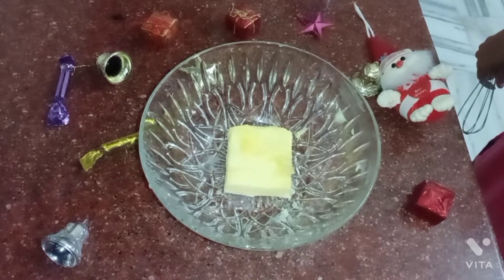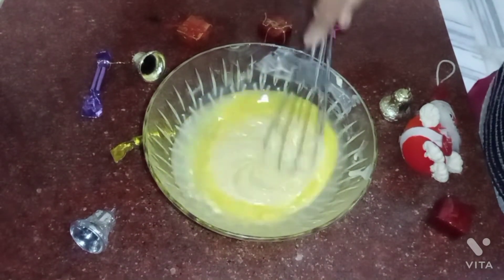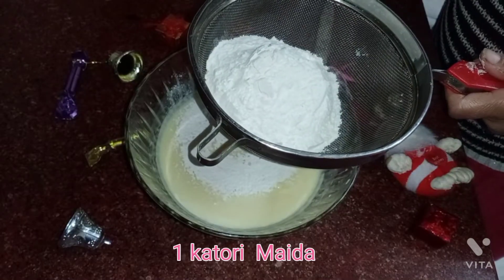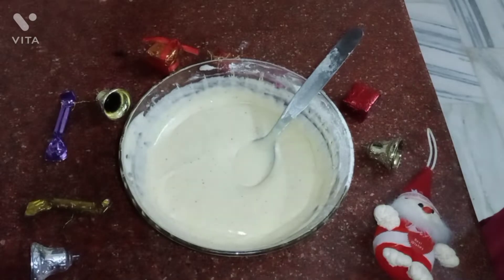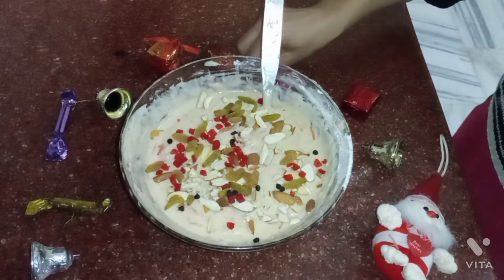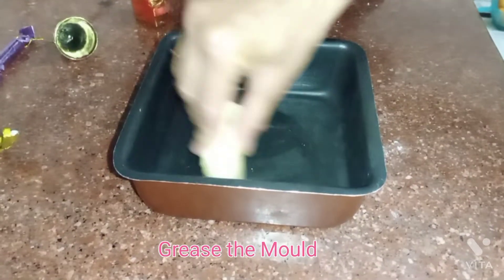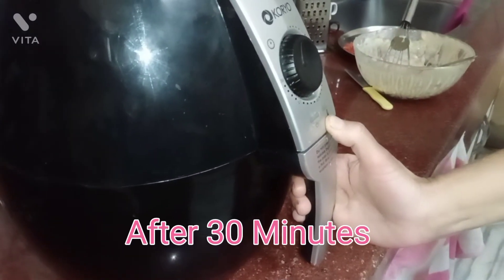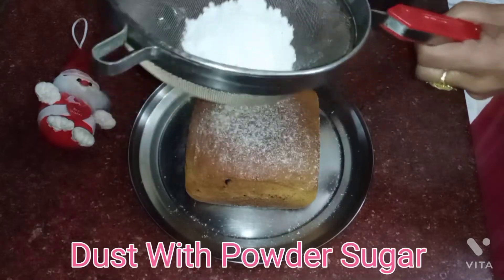Dry fruit Carrot Cake 🎂 | Eggless Cake | Christmas Recipes | Homemade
Merry Christmas to all I'm advance.. 😄❤🎂🌲 🎄 . Time for some authentic Christmas Recipe an eggless, non alcoholic Recipe of carrot Cake.

For More Recipes, just do One Click 👇🌏